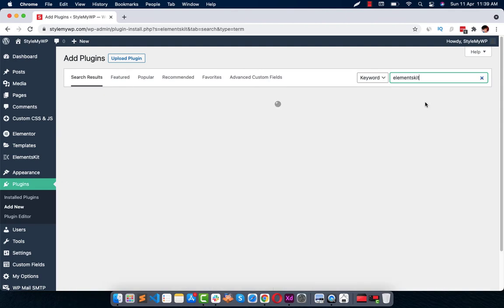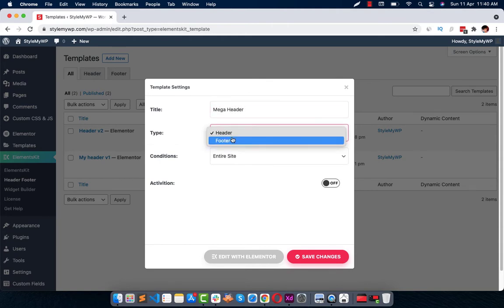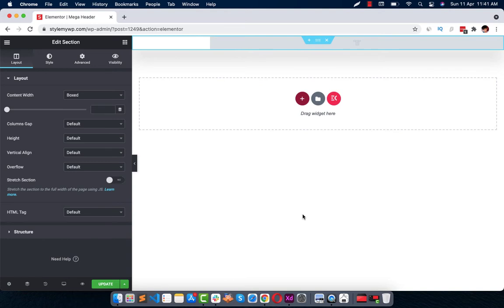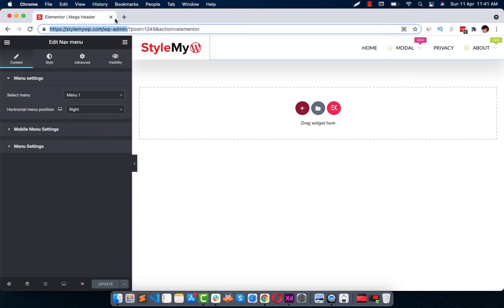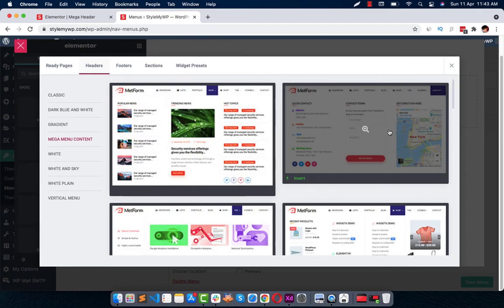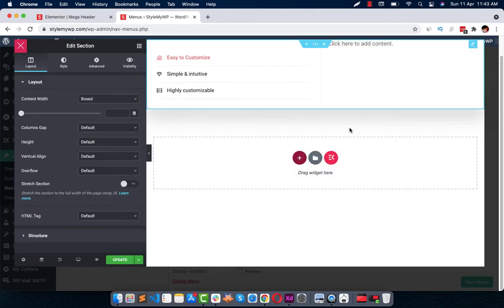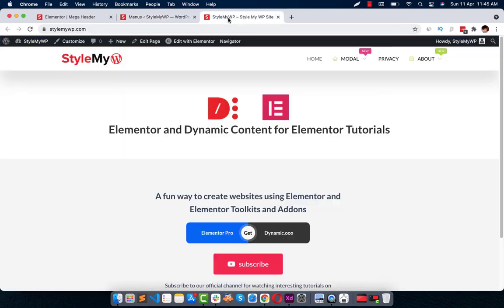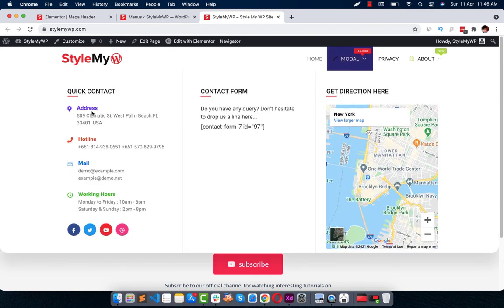How to Create Mega Menu in WordPress using Elementor & Elementskit for Free 🔥🔥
Learn How to Create Mega Menu in WordPress Using Elementor and Elementskit Plugin. Elementskit is a free plugin that lets you create mega menu in your wordpress website. With that plugin installed and activated, you can easily create a megamenu and enrich your header. Apart from a nice mega menu, you can also add a badge in your menu item and set icon for your menu item. After watching this video, you will be able to easily add a mega menu with elementskit mega menu builder using Elementor free plugin.